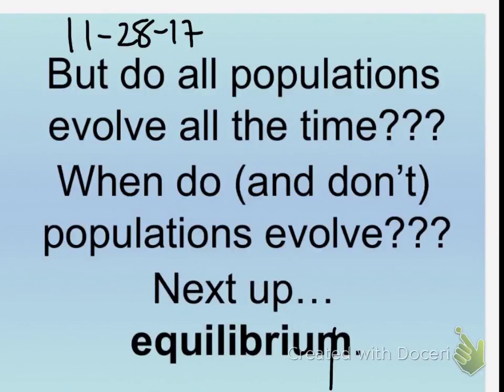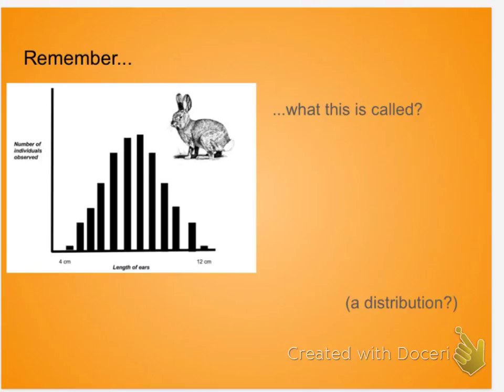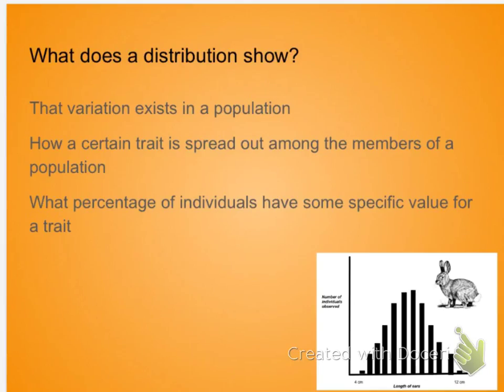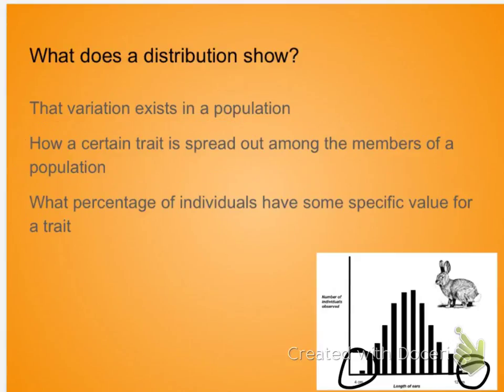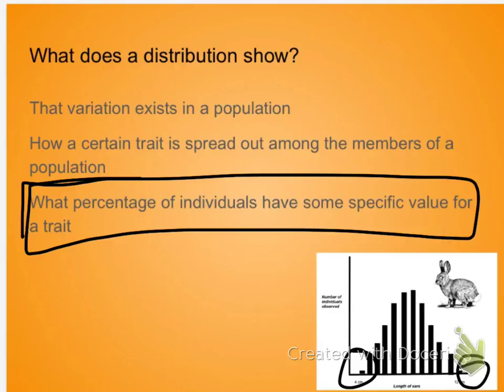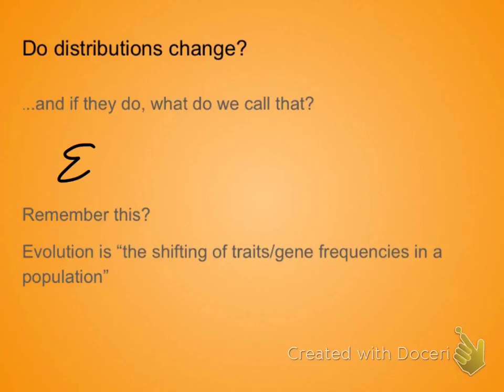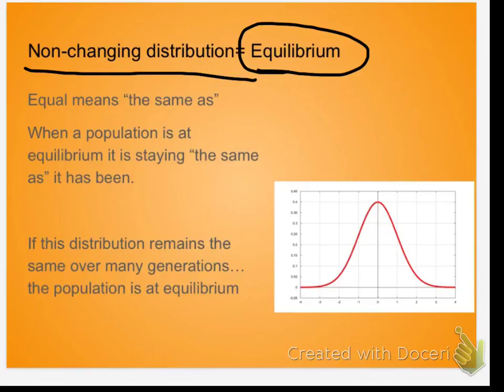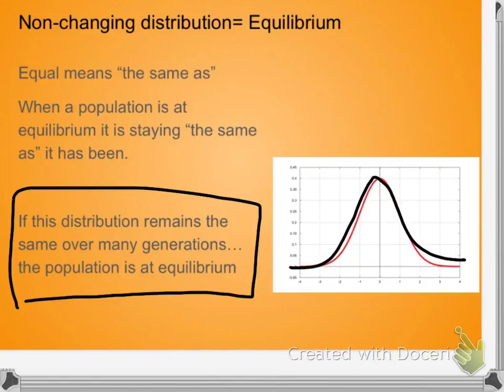bio 11-28 genetic equilibrium intro